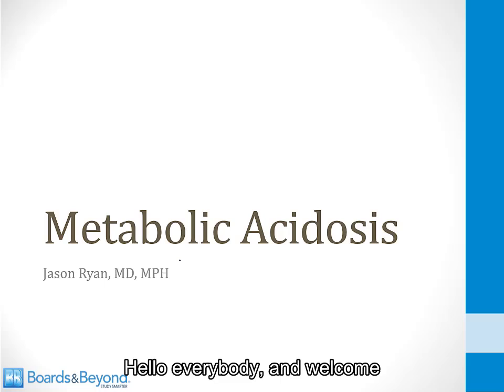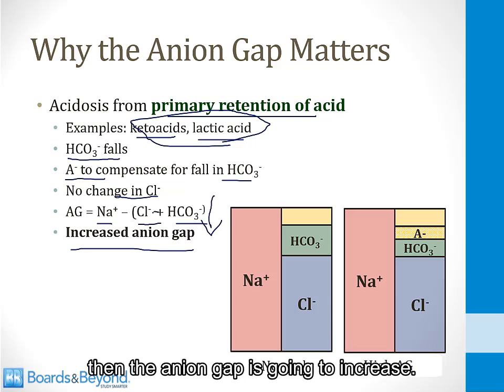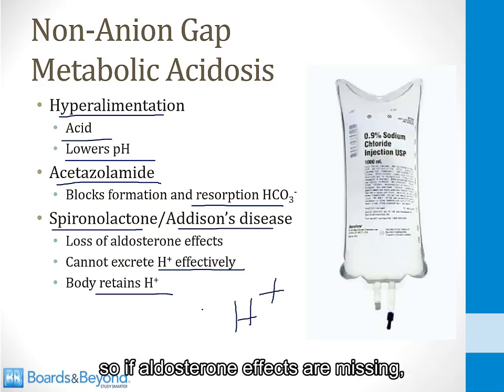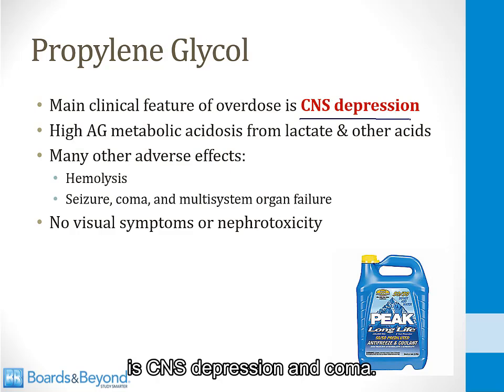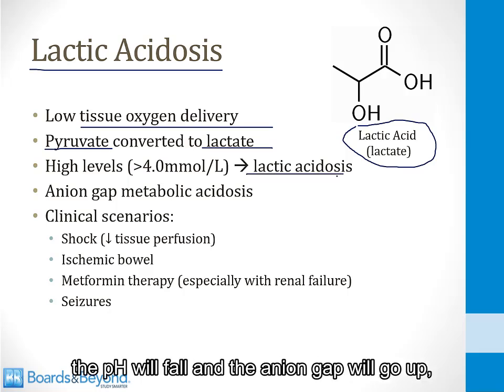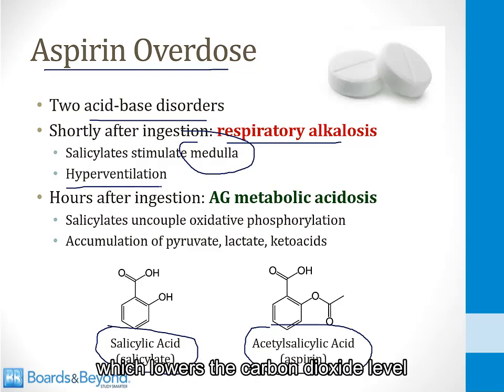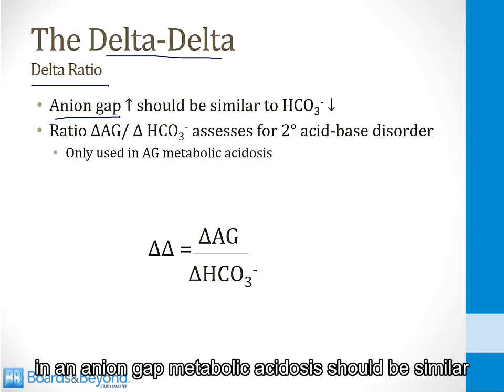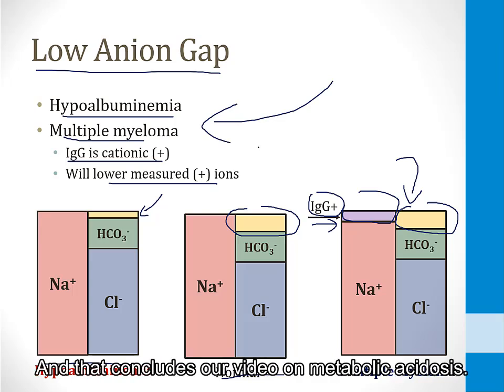Renal 2.6 Metabolic Acidosis